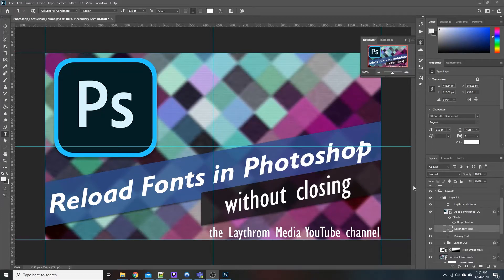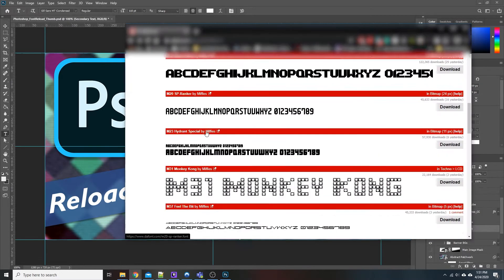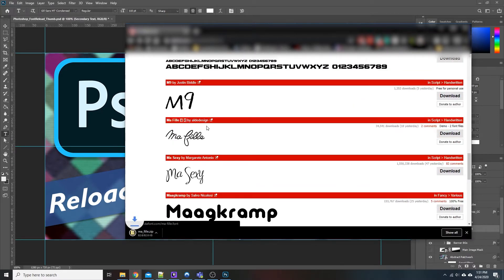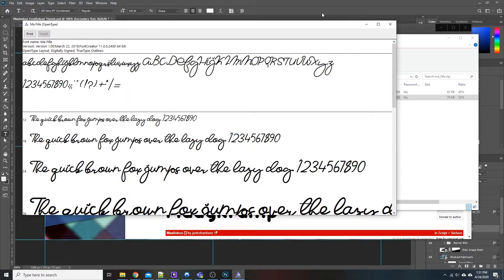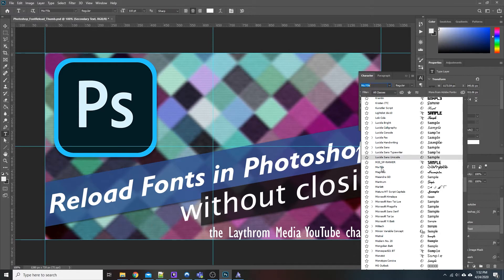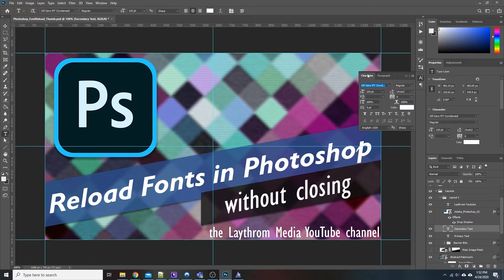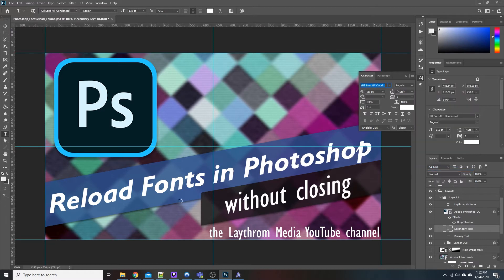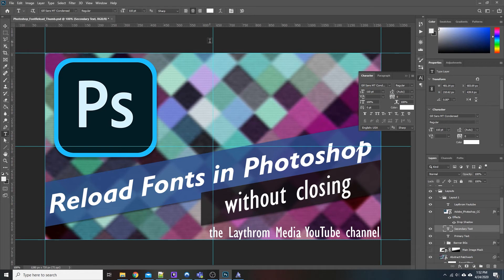Photoshop - Refresh Fonts without Closing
Photoshop is getting better about reloading/refreshing its fonts list automatically after you install a new font into Windows and you still have Photoshop open. However, with some versions of Photoshop and the occasional hiccup, you may have to give it a little push.

For most people that meant closing Photoshop and then re-opening it in order for it to see the newly installed font. But with this little tip, you shouldn't have to even close Photoshop.